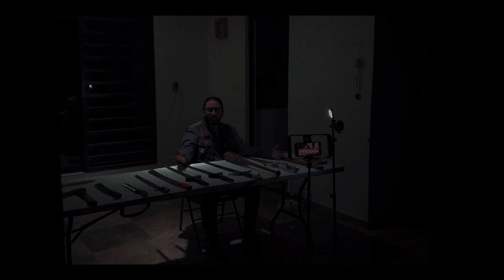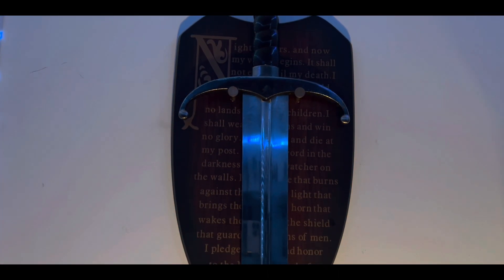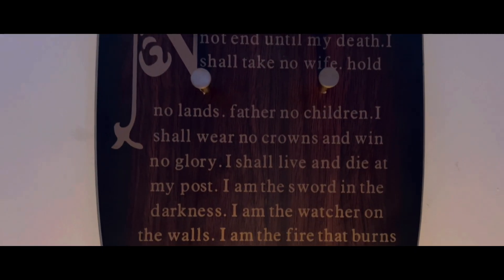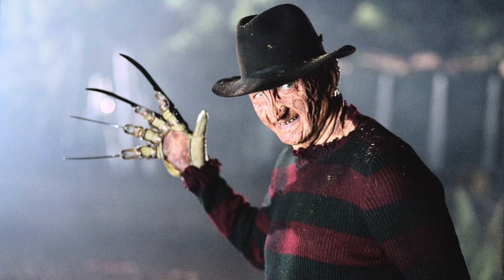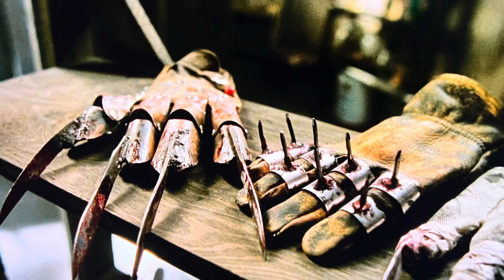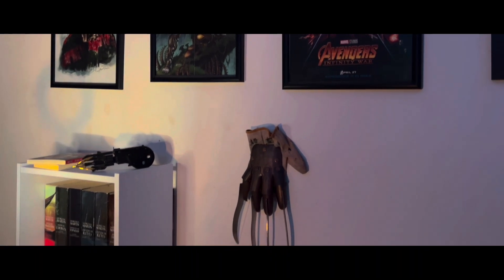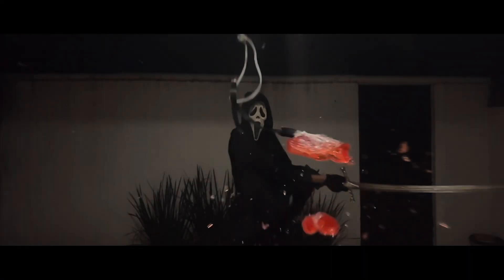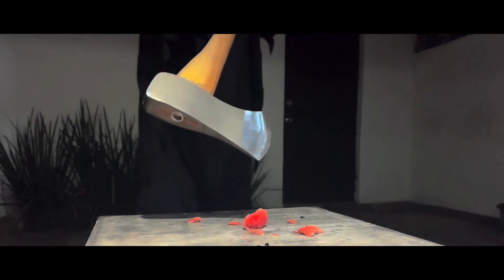Ghostface prueba armas Slasher - Terror 🎃 Espadas de Game Of Thrones - Coleccionista Snow ❄️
Figuras de coleccion🦇

Saludos hermanos, ponganos a prueba unos probs slasher 🎃

Recuerden que pueden enviarme su colección al correo donde reaccionaré a las mismas en una serie de videos, no importa que tan grande o lo que coleccionas todo entra.🦇

Espero que este video sea de su agrado! Si es así me apoyarían mucho con su suscripción y dejando su like y un comentario, gracias 🐺

Encargardo de la increible intro del canal!

LEIVIEW

Redes